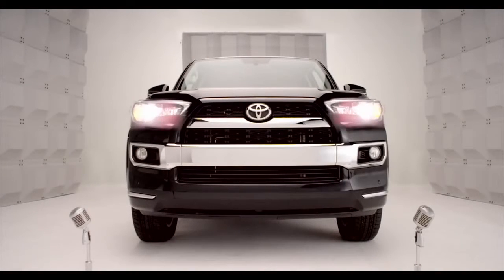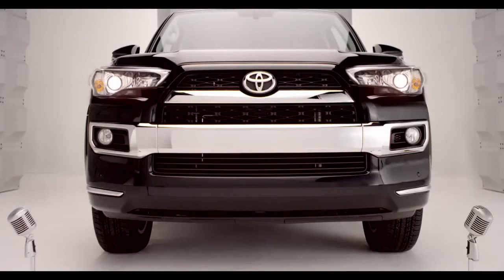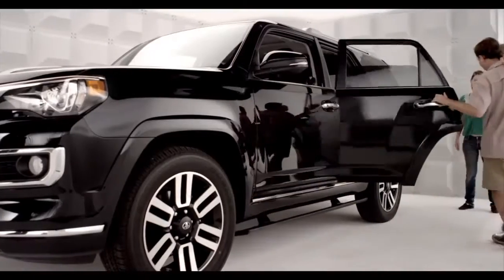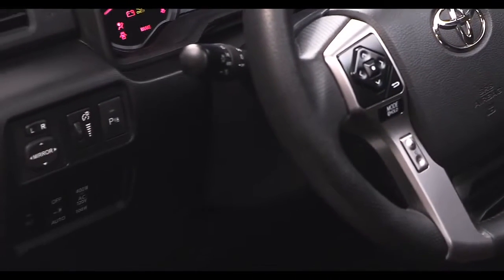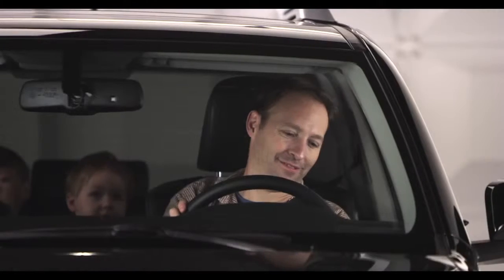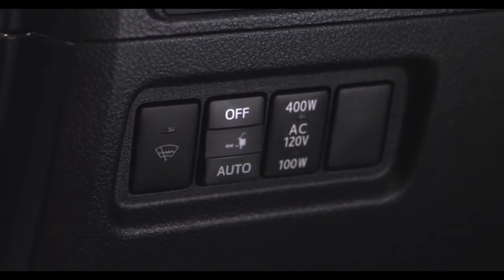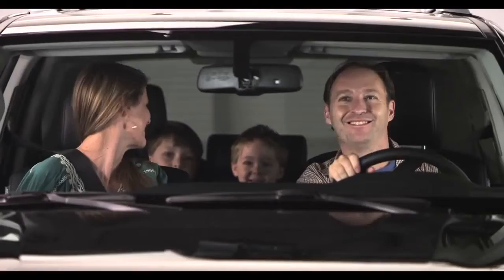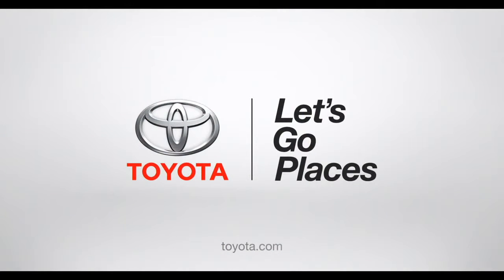4Runner How To Power Running Boards 2014 Toyota 4Runner